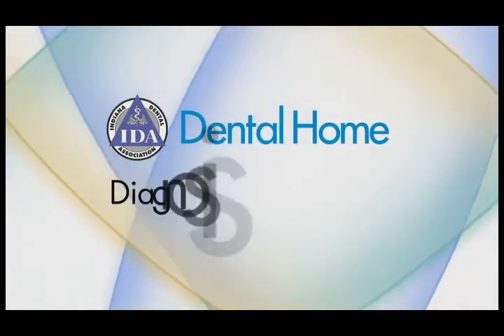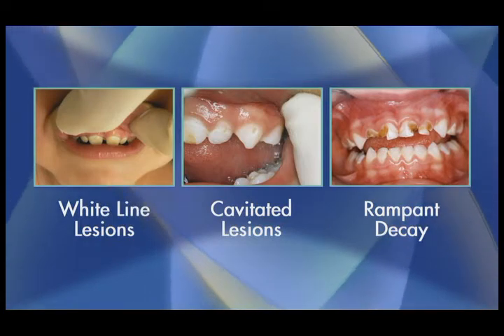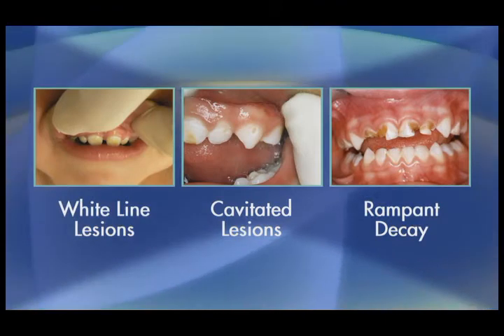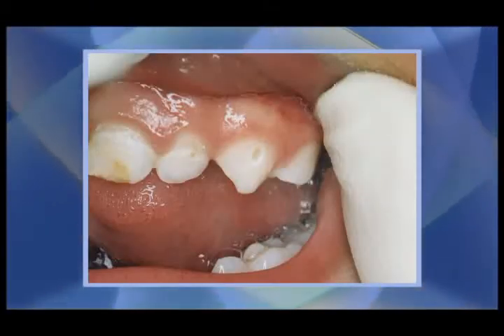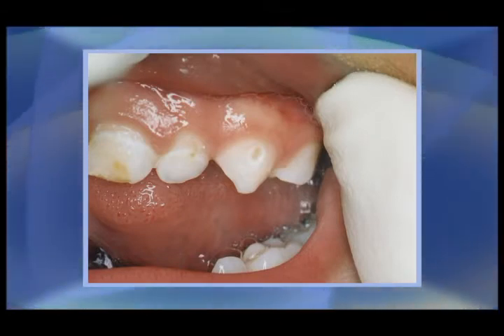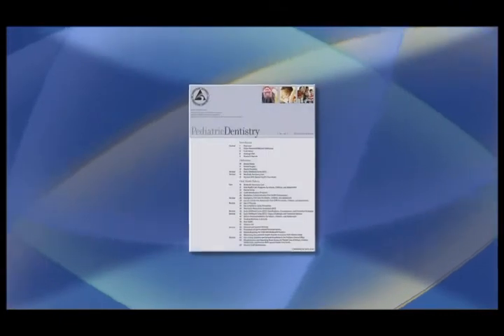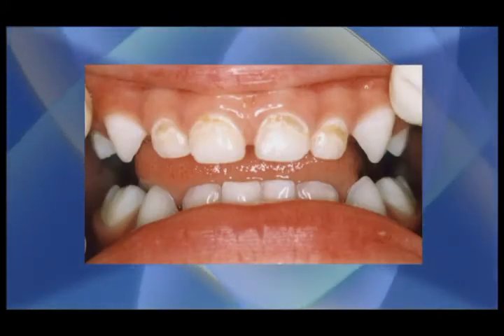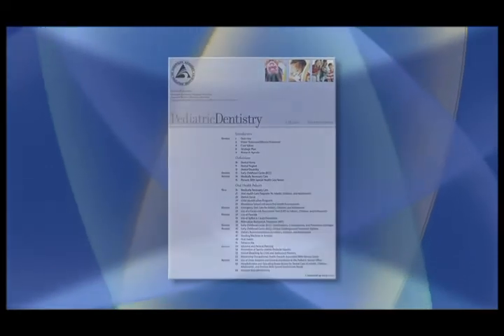Chapter 6 - Diagnosis & Treatment